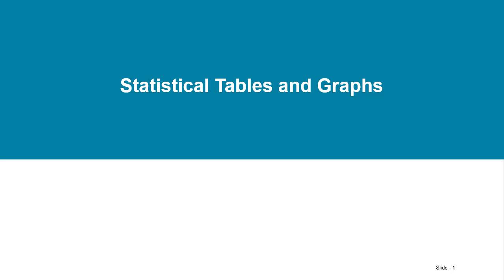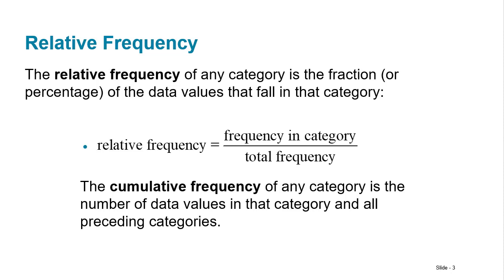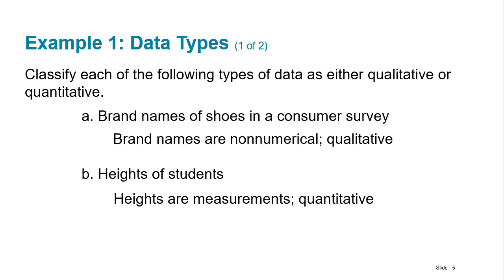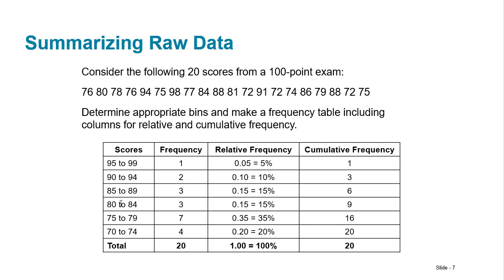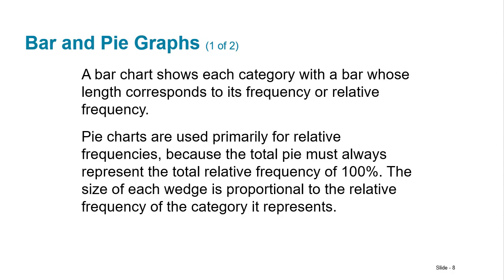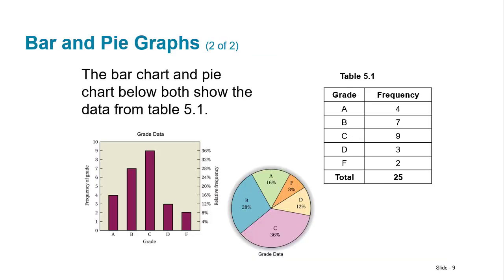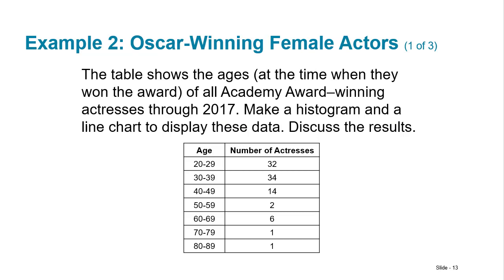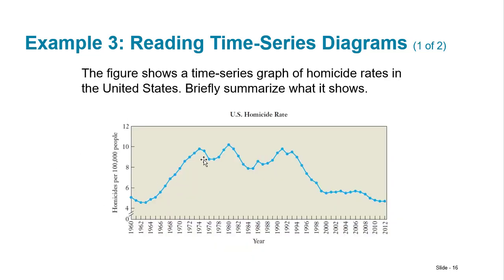Displaying Stats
Olympic MATH 100 5C